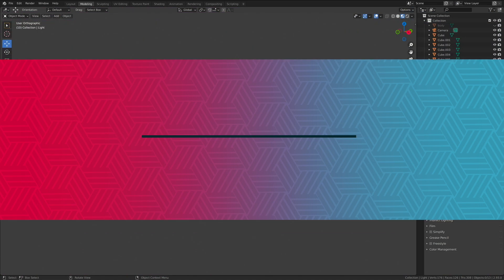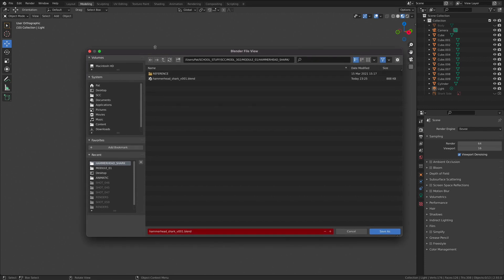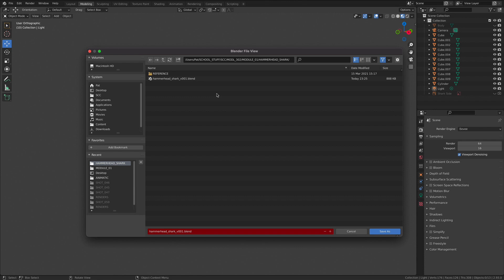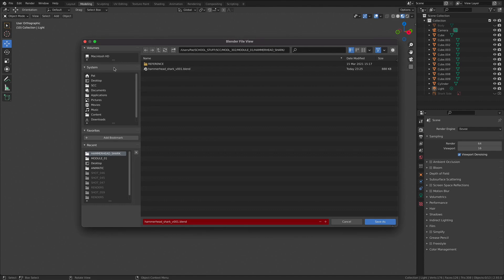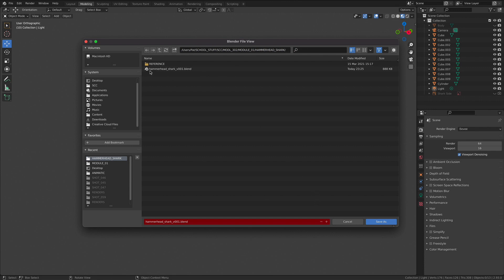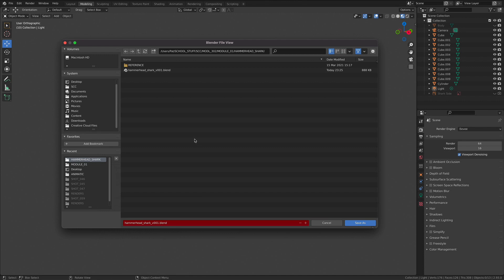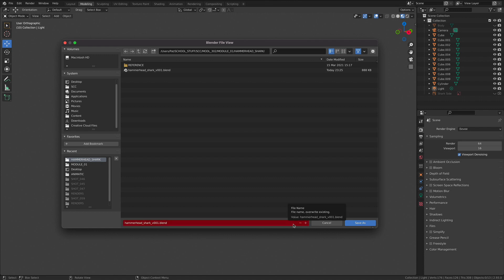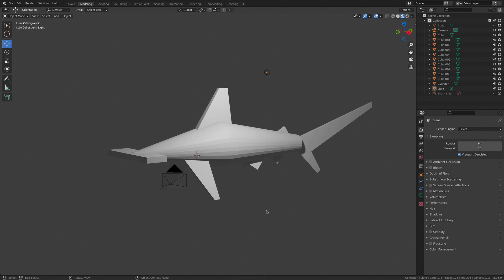modl 302 m01 The Blender File System